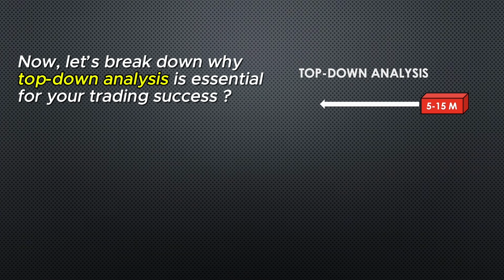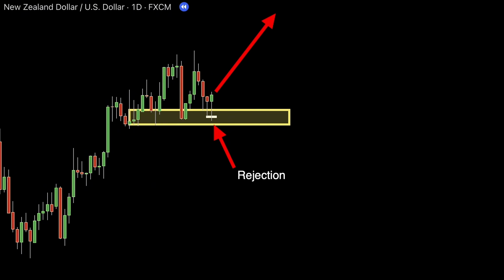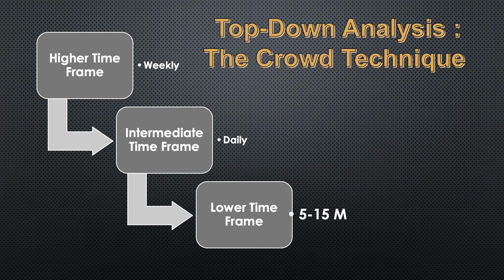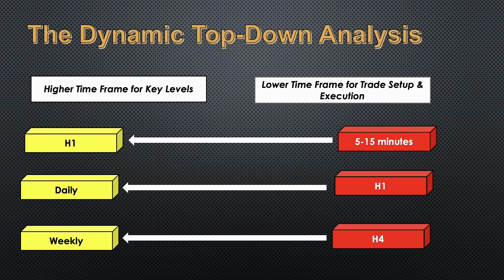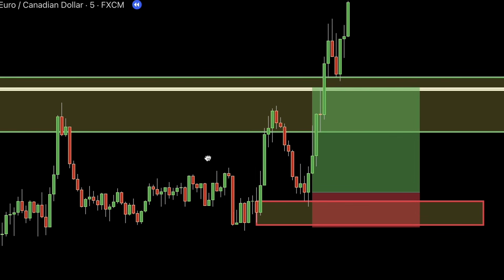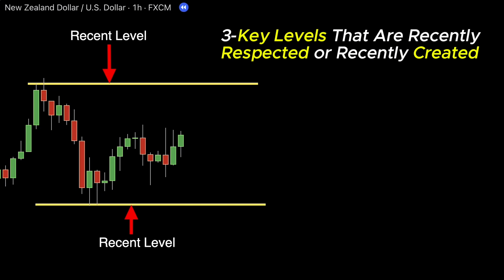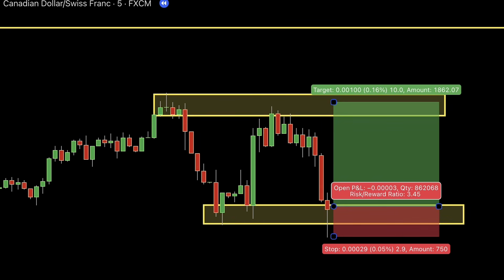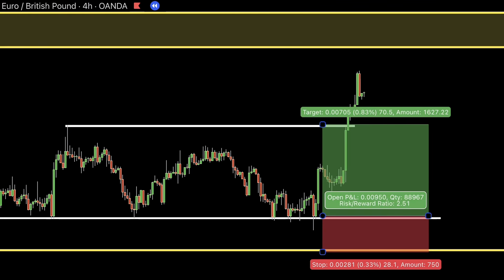Top-Down Analysis Mastery: Smart Money Strategy for Consistent Profits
Unlock the full potential of top-down analysis with this step-by-step guide tailored to align your trades with smart money moves. In this video, we dive deep into a powerful top-down analysis strategy that combines smart money concepts with precise price action techniques, helping you avoid fake zones, align with the market structure, and find high-accuracy entry points.

📌 What You’ll Learn:

How to use top-down analysis to trade in sync with the big players
Step-by-step approach to spotting key support and resistance zones
How to identify and avoid fake zones using multi-timeframe analysis
Techniques to optimize entries, targets, and stop-loss placement for better reward-to-risk ratios
Whether you're a beginner or an experienced trader, this video will simplify top-down analysis and show you how to apply it practically on the charts. By the end, you’ll be ready to make smarter, more profitable trades with confidence.